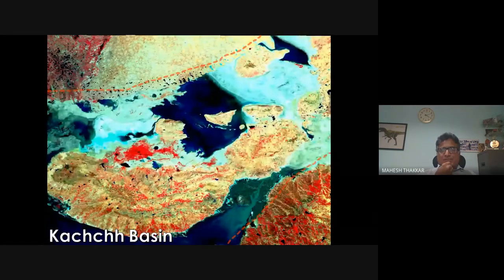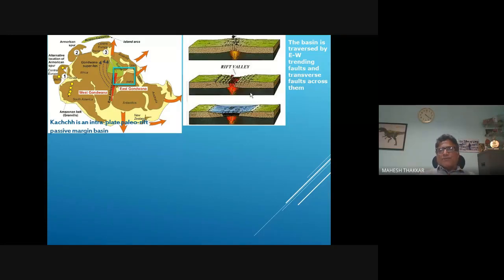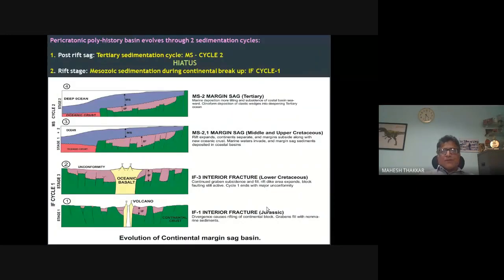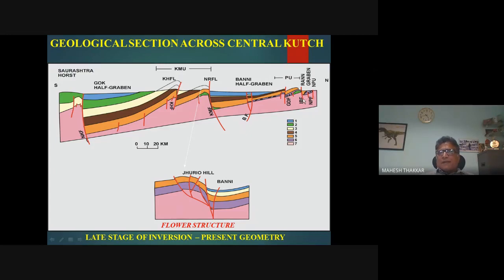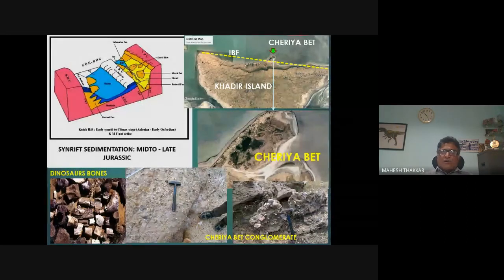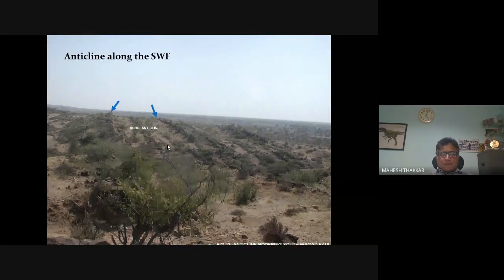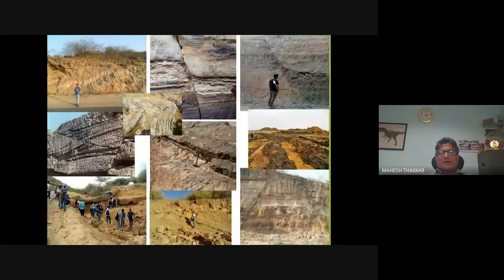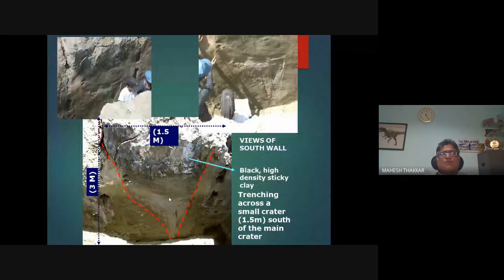Tectonics of Kachchh Paleo-rift Basin: Prof. (Dr.) ‪Mahesh G. Thakkar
E- Lecture Series on Structural Geology and Tectonics -by Prof. (Dr.) ‪Mahesh G. Thakkar, K.S.K.V. Kachchh University